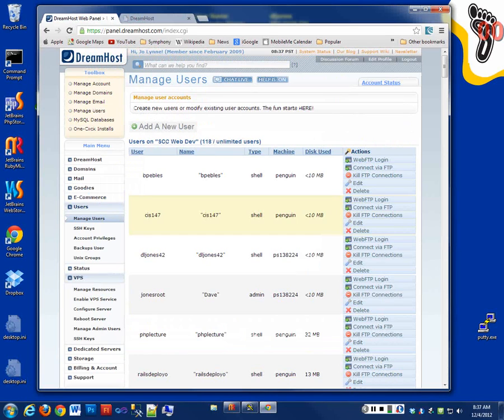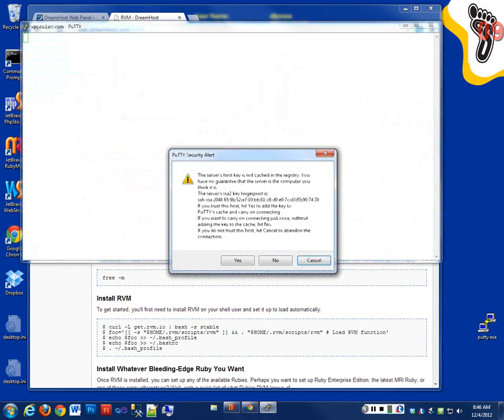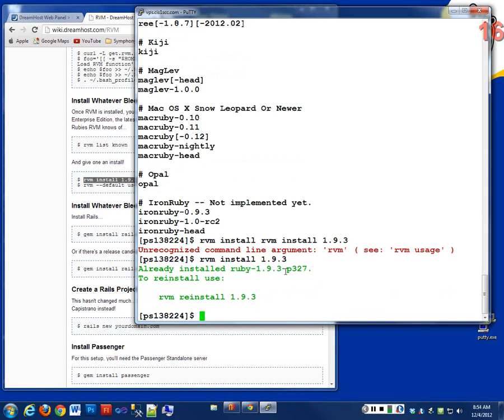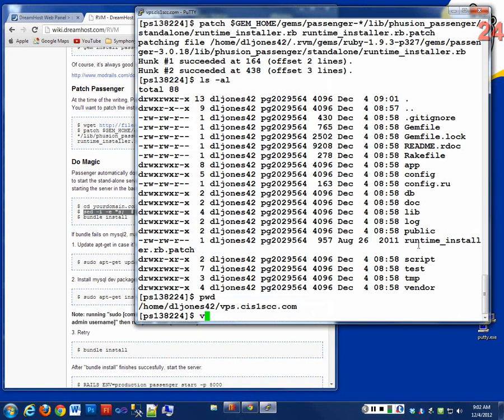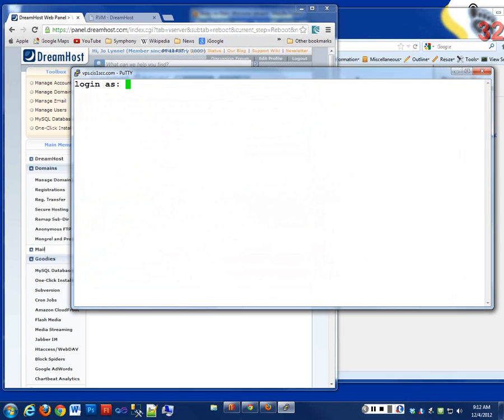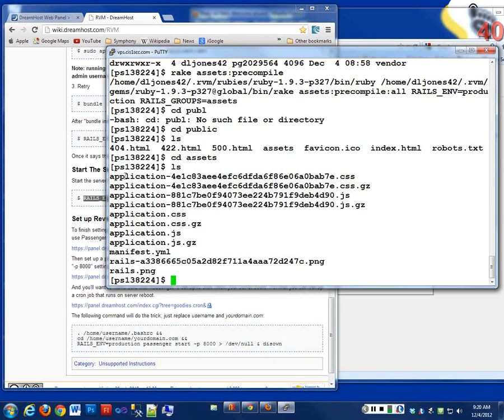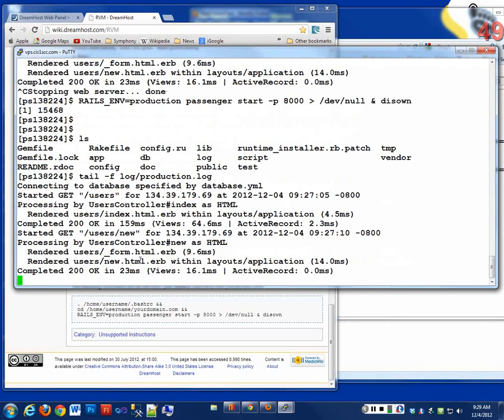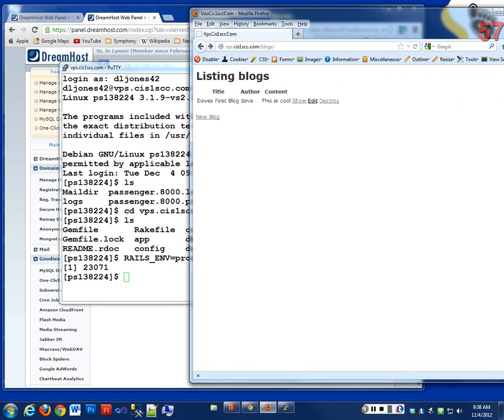Day 31 - Ruby on Rails 3 - Deploying Rails to Dreamhost VPS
How to setup a Dreamhost account and a Virtual Private Server(VPS) so that you can run your own version of ruby and rails.  Production rails considerations are also given.

You can sign up for a dreamhost account here and save some money for your first year: